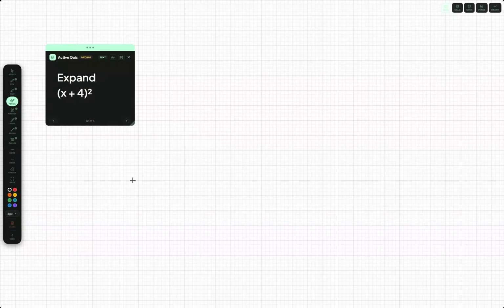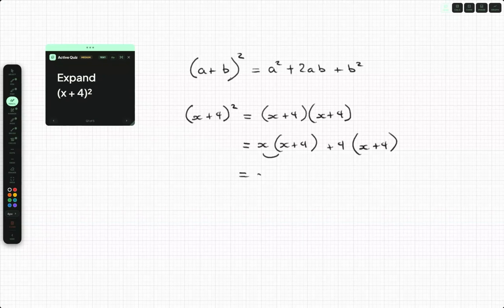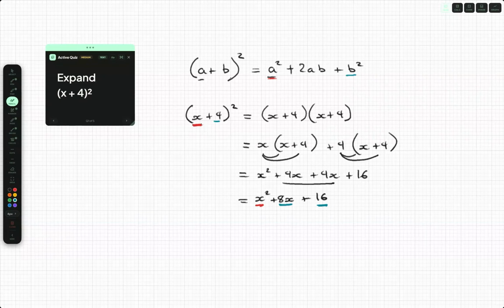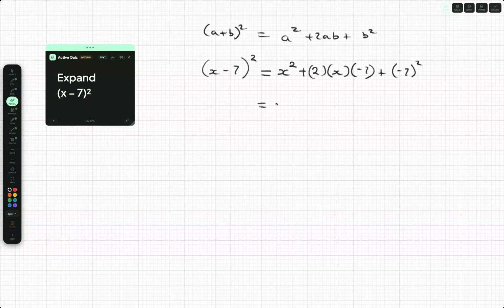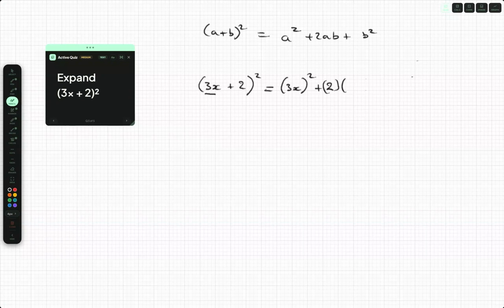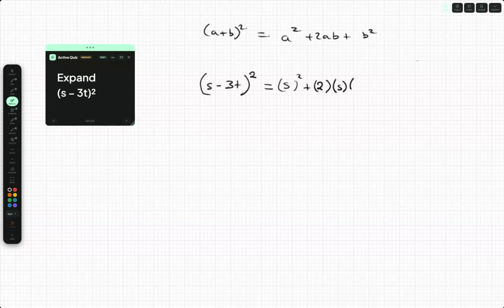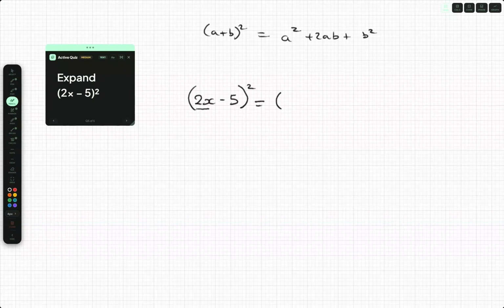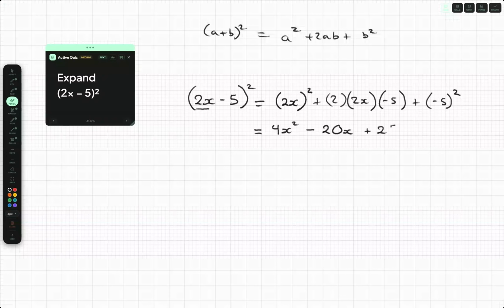Perfect Squares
Perfect Squares — Algebra review

In this video we work through Perfect Squares, part of our Algebra review series. Clear, step-by-step maths explanations you can follow at your own pace.

What you'll learn:
- How to approach Perfect Squares confidently